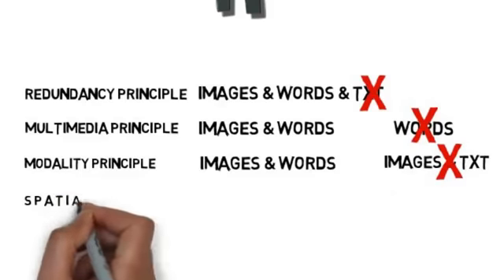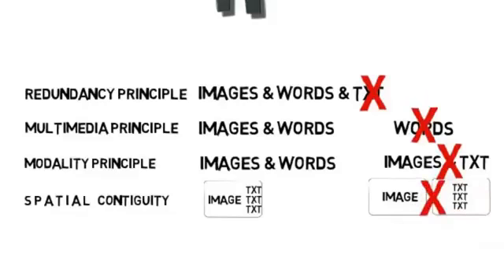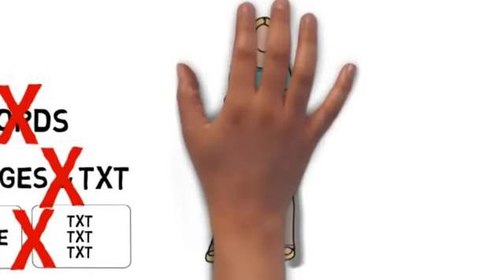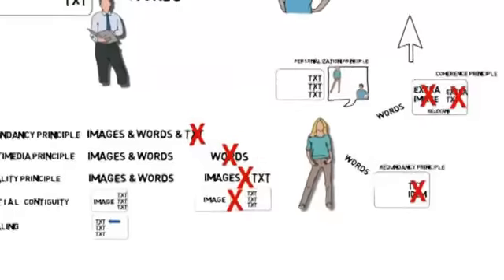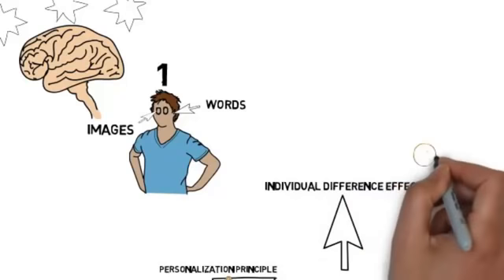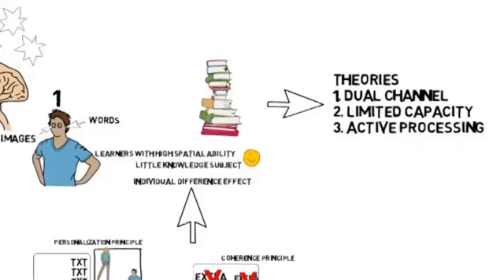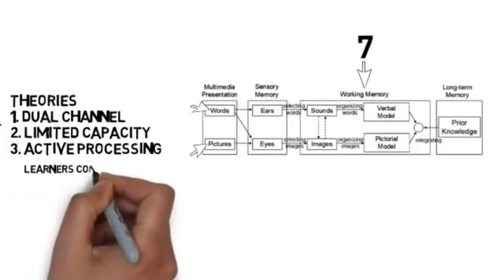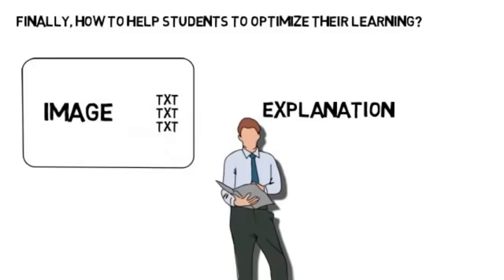How to optimize students' learning Cognitive Theory of Multimedia Learning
"How to optimize your students learning?" Video about Cognitive theory of multimedia learning